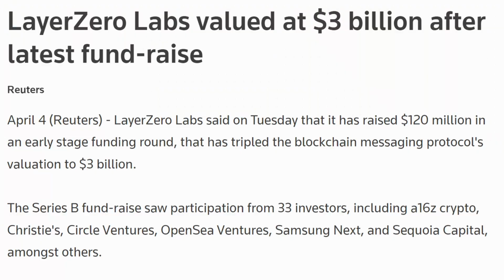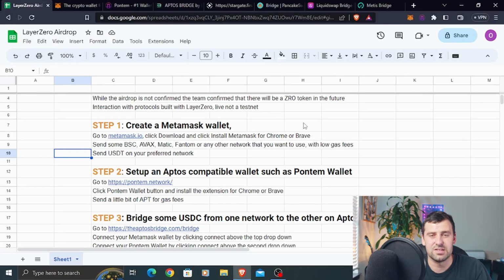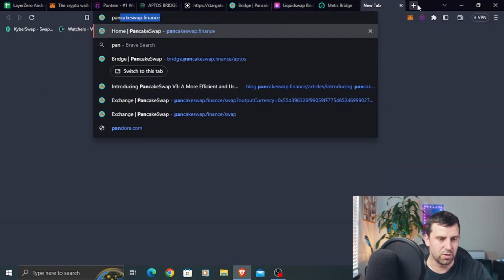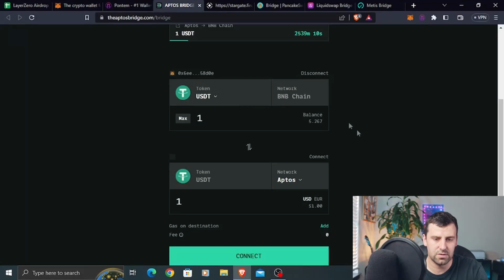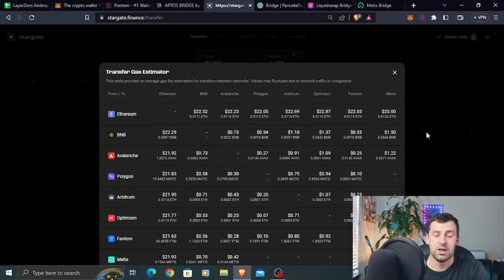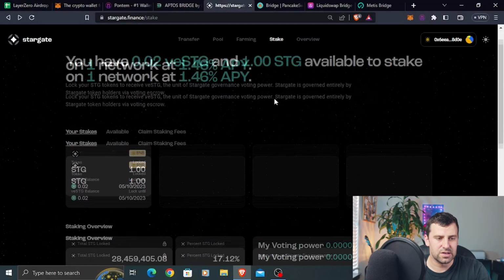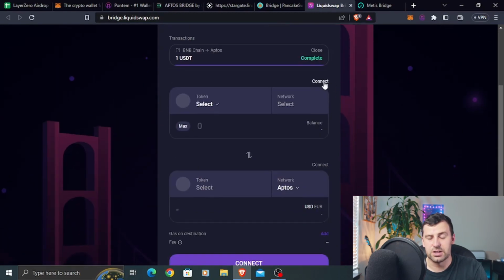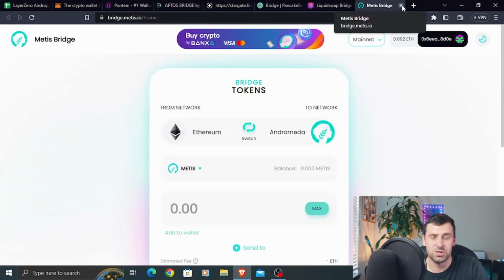Layer Zero Airdrop Step-By-Step Guide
Are you excited about the LayerZero launch in 2023? LayerZero is a highly anticipated Layer 1 protocol that's designed to enable seamless communication between different blockchains. And guess what? It comes with a community airdrop!

LayerZero is an omnichain interoperability protocol that facilitates cross-chain applications by providing a low-level communication primitive that allows data and value to be transferred across various blockchain networks.

In this guide, we'll show you how to position yourself to earn the most out of the $ZRO tokens from the airdrop. You could potentially earn tens of thousands of dollars in free tokens from one of the largest airdrops of the year.